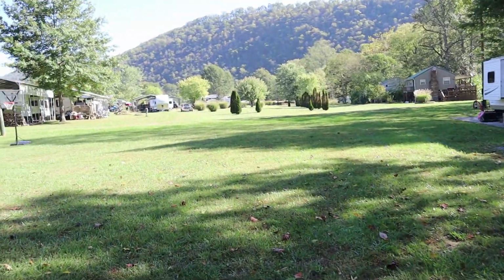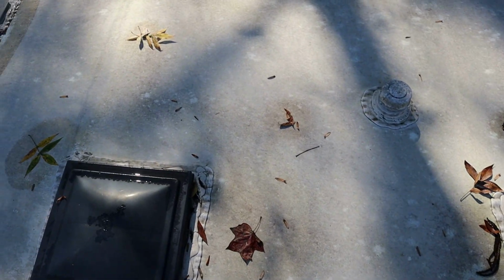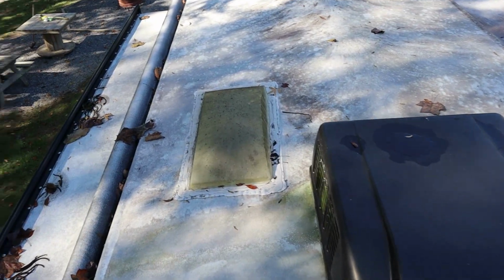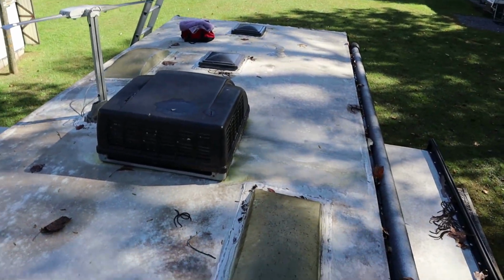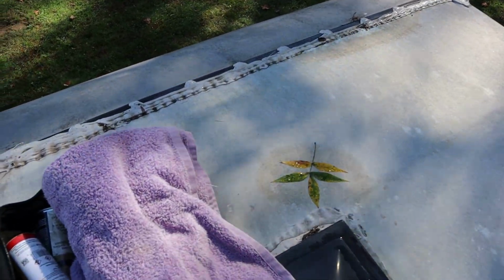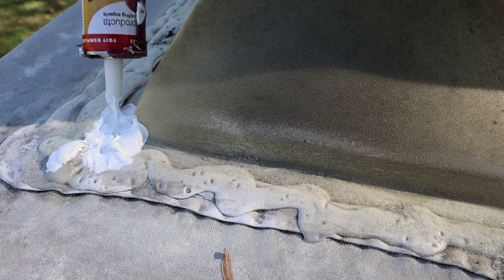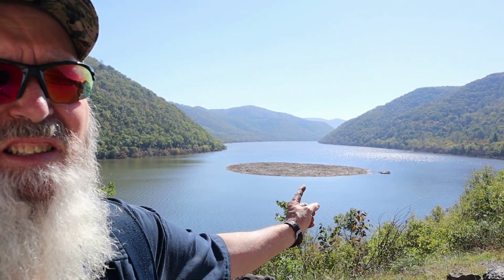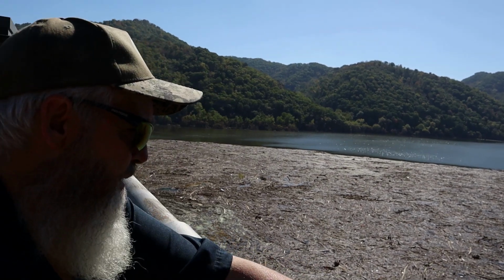I Fixed This LEAKING RV Skylight So It Stops Raining Inside!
Are you tired of dealing with a leaking RV skylight that's causing water to pour in every time it rains? In this video, I'm going to show you how I fixed this leaking RV skylight and stopped the rain from coming inside! From identifying the source of the leak to applying the right sealants and materials, I'll take you through the step-by-step process of repairing a leaking RV skylight. Whether you're an RV owner or a DIY enthusiast, this video is perfect for anyone looking to save money and fix their RV leak once and for all. So, let's get started and dive into the repair process!
Stay till the end of the video to see how high the water was at Bluestone Lake in Hinton, WV when I was there.